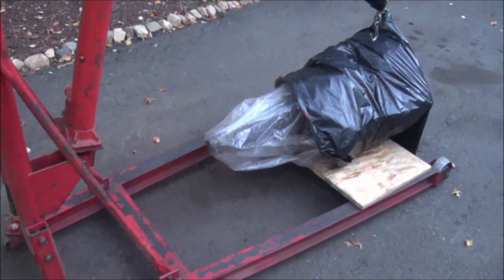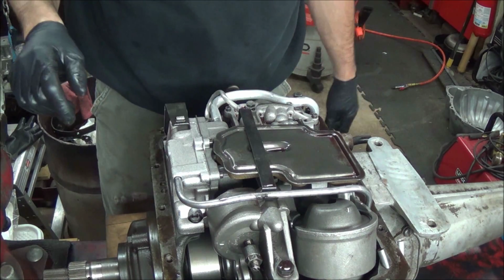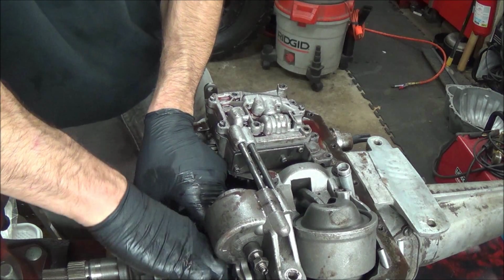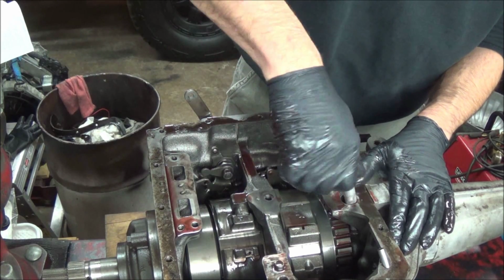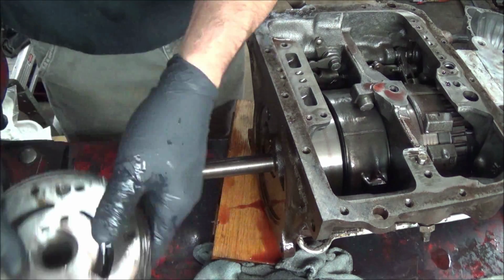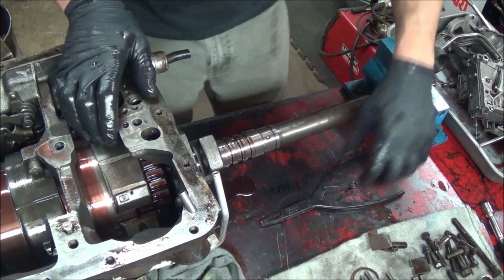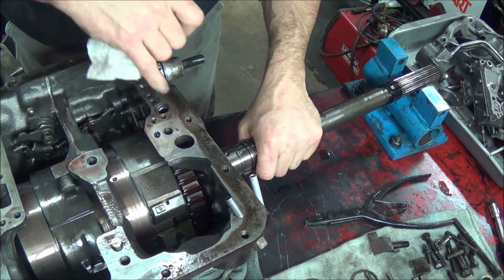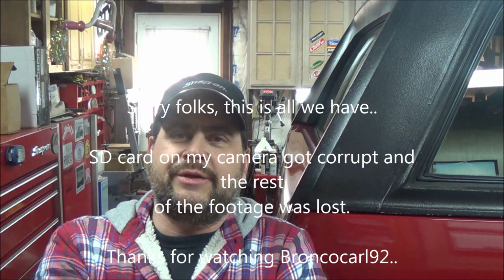Ford Cruise-O-Matic small case partial disassembly 1964 Country Sedan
I have a Cruise-O-Matic with no third gear... due to a corrupt SD card I only have half of the teardown for you, sorry for that.